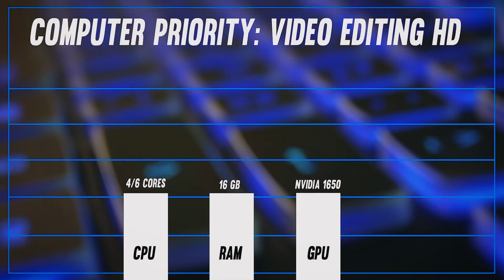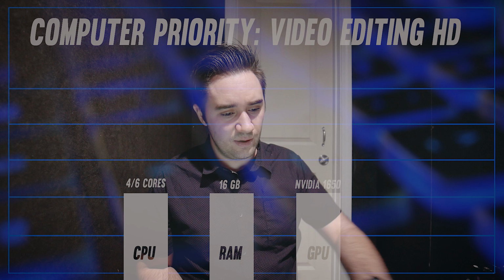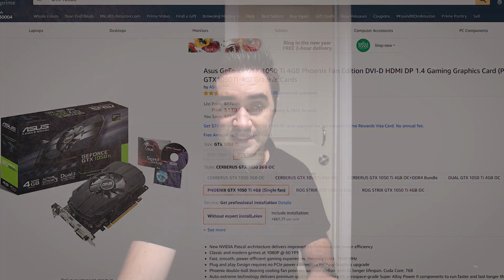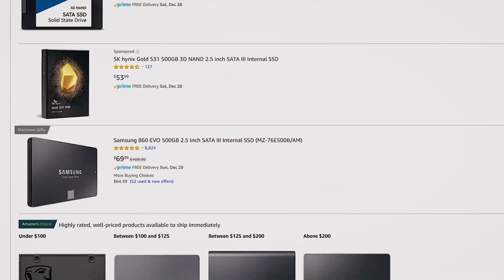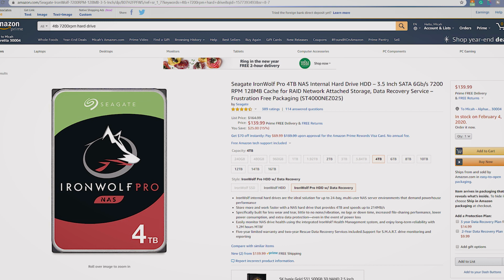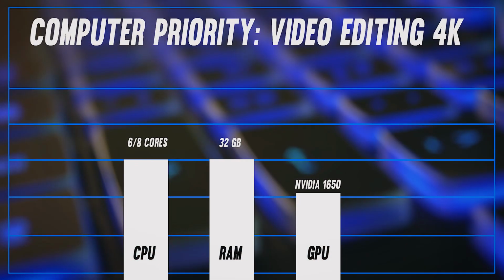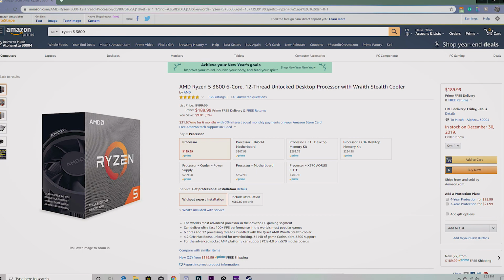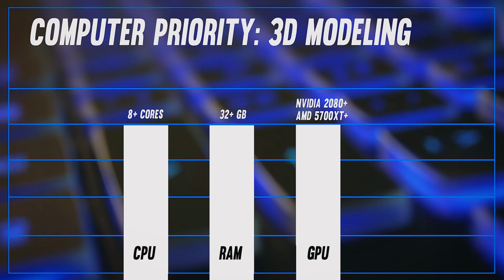What kind of PC do you need as a media creator? | Video editor build | Photo editing build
Ever struggle to figure out what your creator workstation needs for parts? After all, you aren't made of money and need to make your dollars count. This video should help you pick what really matters for the work you do.
Parts listed below.

Ram 16, 32, 64 GB

1 TB NVME M.2

1 TB 2.5" SATA SSD

6 TB HDD

AMD RX 5700 XT